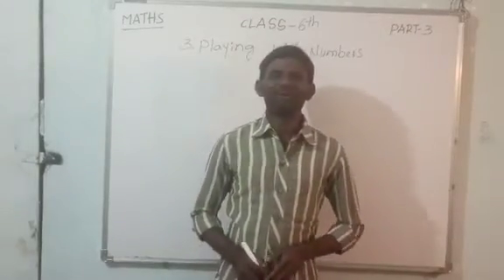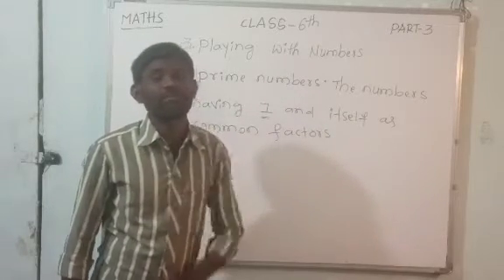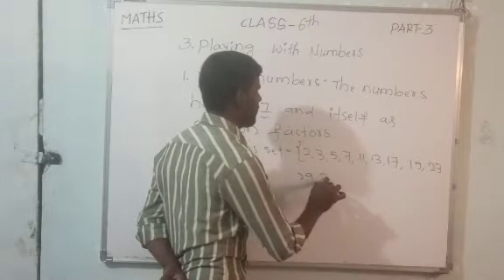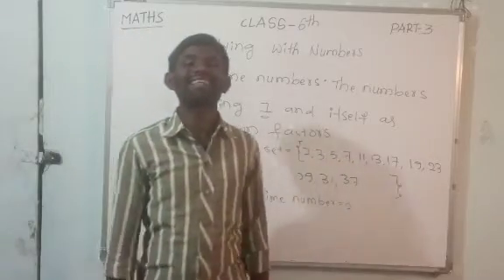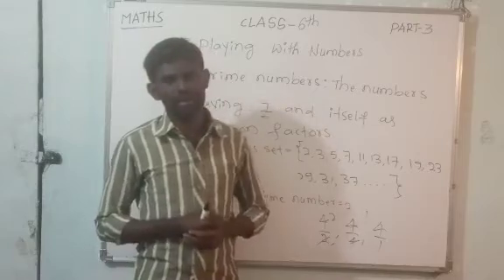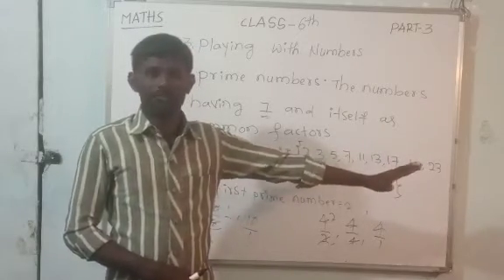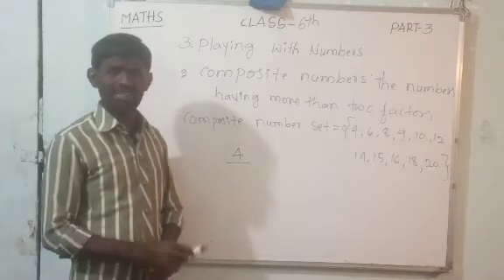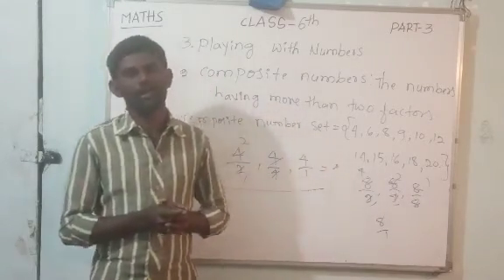Khaseemappa sir maths class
6th class mathematics